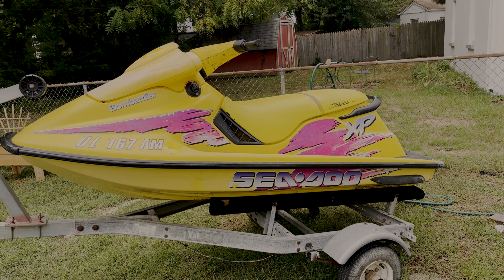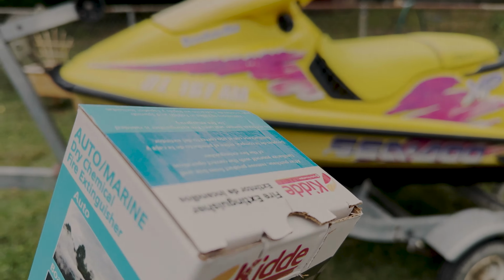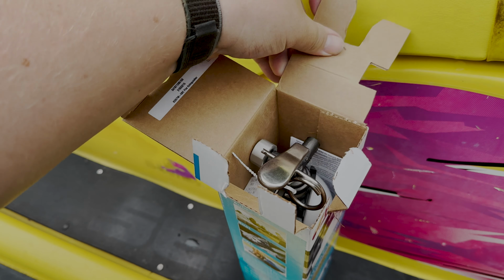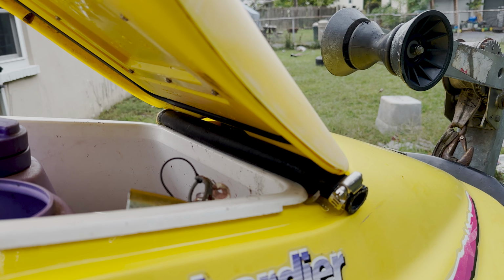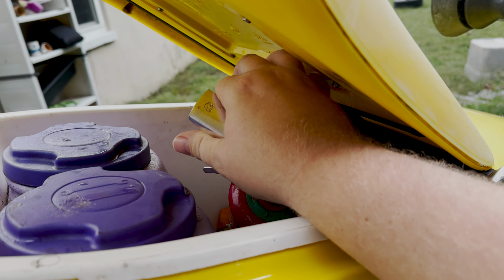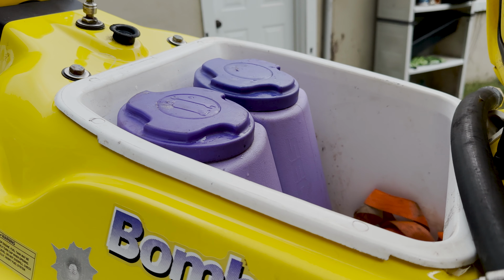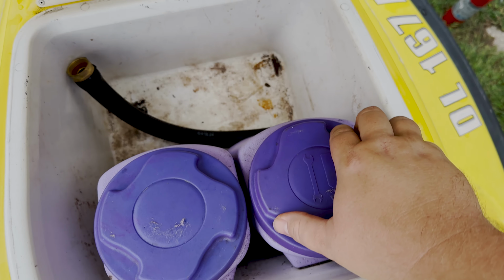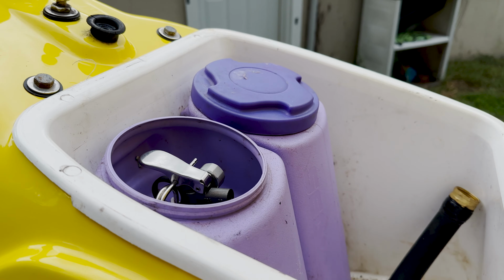New OEM Style Extinguisher for Seadoo XP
Today we added a fire extinguisher that fits in the OEM location in the front bin! This keeps the bin free for other items of use, and clean and tidy!! The extinguisher will probably fit other Seadoo models. Let me know if this helped you!